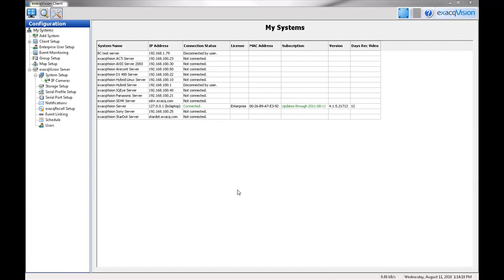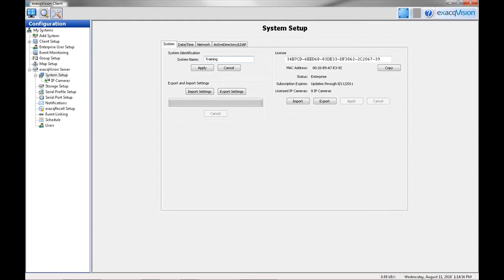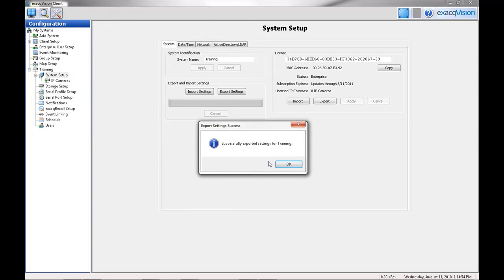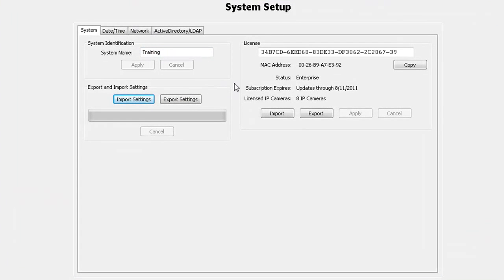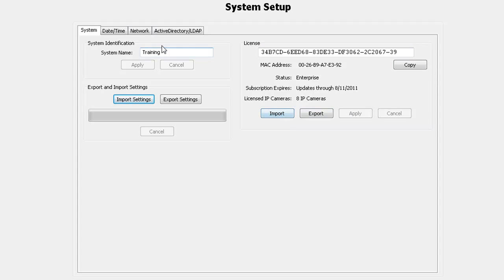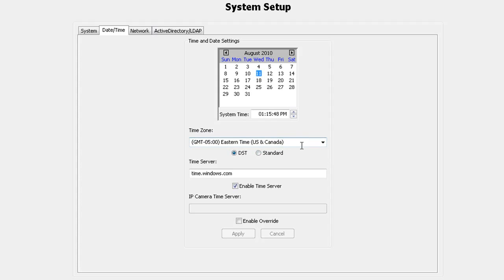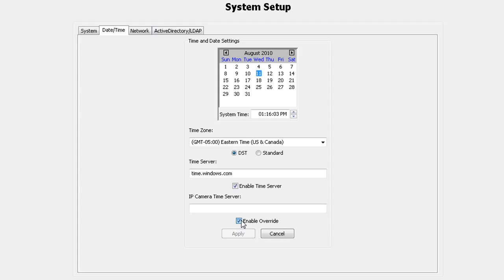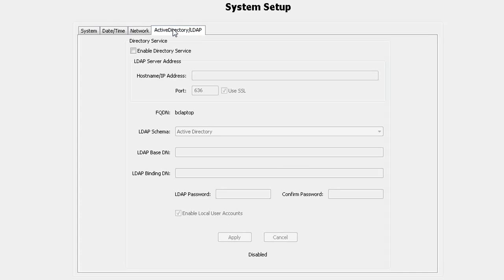System Setup - exacqVision Online Training Series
exacqVision® Edge is a complete enterprise Video Management Server for video surveillance that runs directly on an edge device such as an IP camera or encoder, without the need for a separate centralized server.